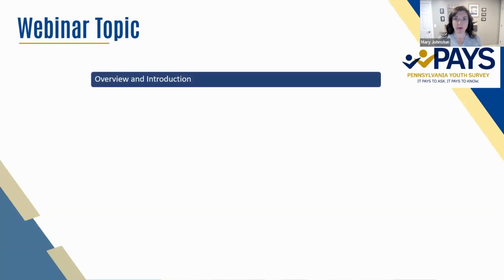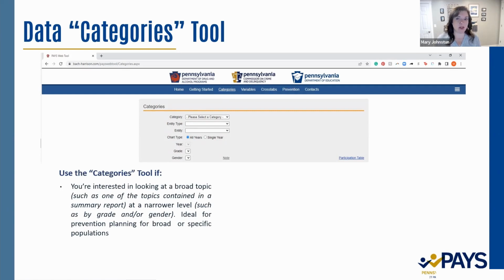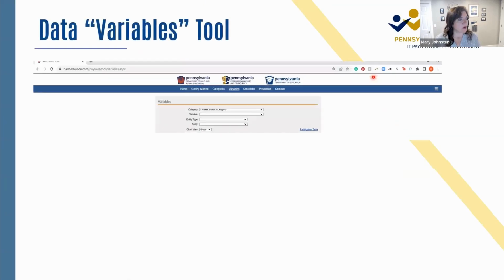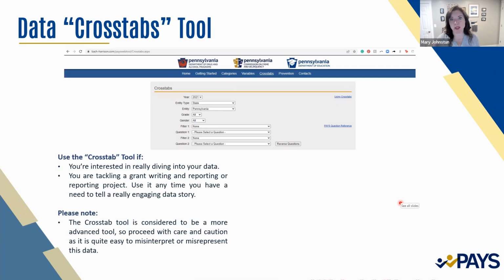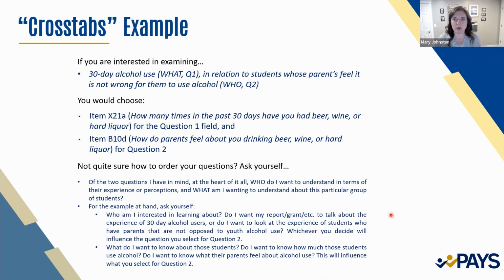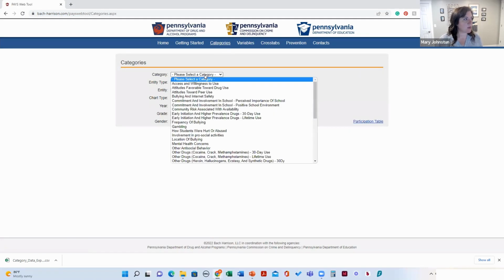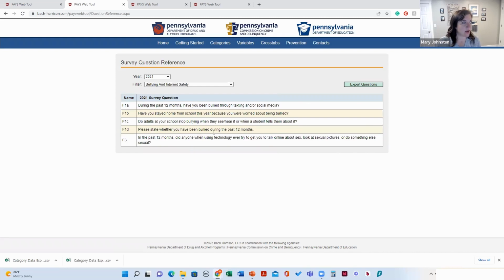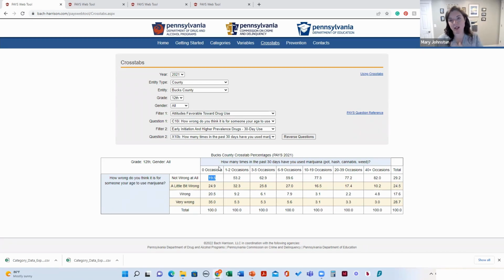PAYS Webtool Introduction and Tutorial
Mary Johnstun, the PAYS Project Director for Bach Harrison, walks us through the PAYS Web Tool. The Web Tool was created in 2013 and has been updated with new data as the data has rolled out. This webinar will help people learn about the tool and get some experience using it.